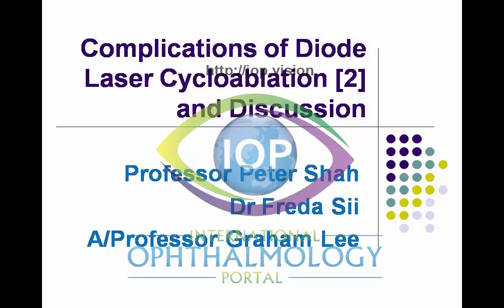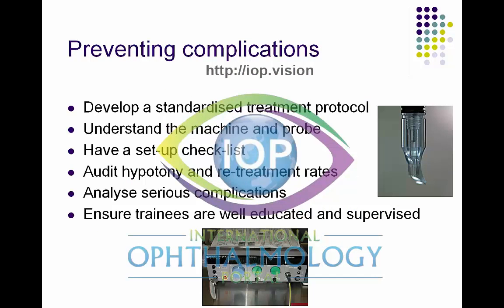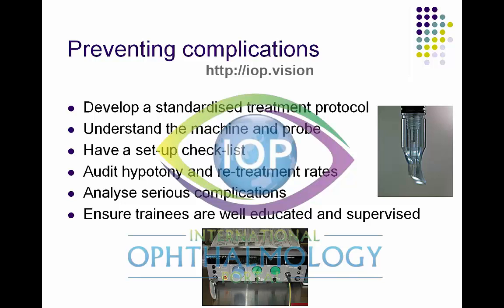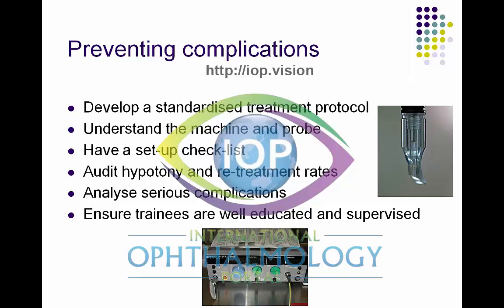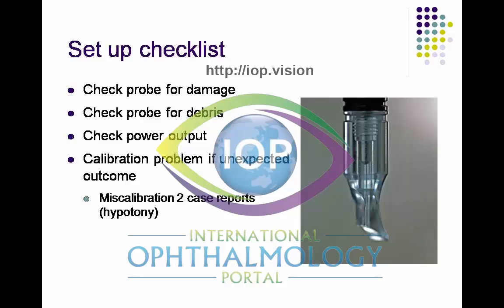Cyclodiode Part 2 Preview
Trans-scleral ciliary body ablation with the diode laser or cyclodiode is an invaluable technique for refractory cases of glaucoma.  This video discusses the potential complications and importantly how to minimise the risks.  In particular, hypotony and haemorrhage are blinding so laser parameters need to be modified according to the particular patient's eye.  It is a technique not only reserved for end-stage eyes, but can be useful in sighted eyes where drainage surgery is unlikely to be successful or put the eye at excessive risk.